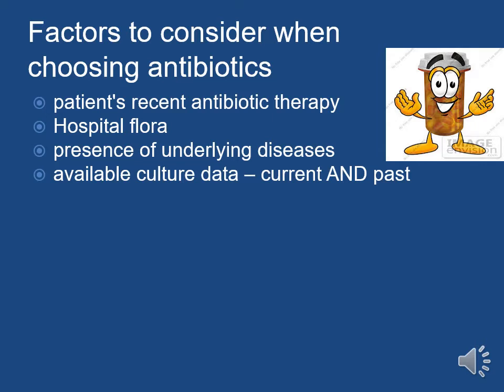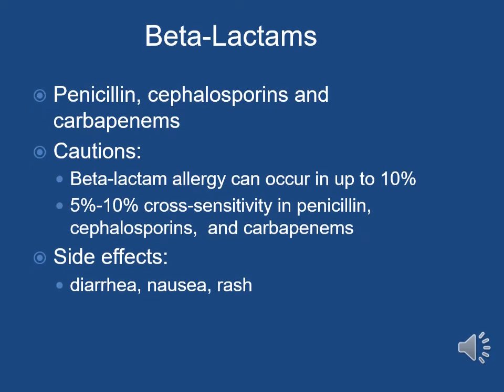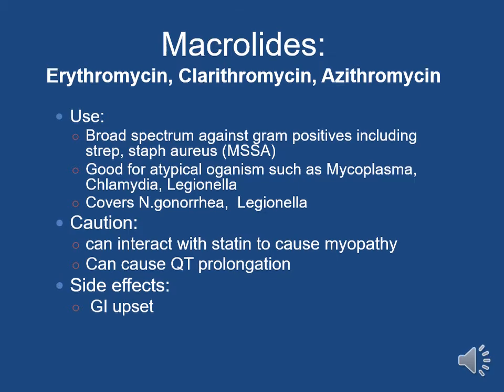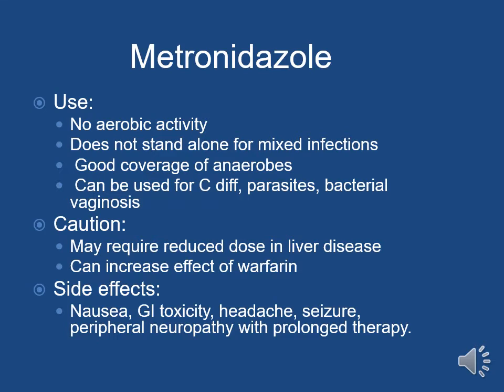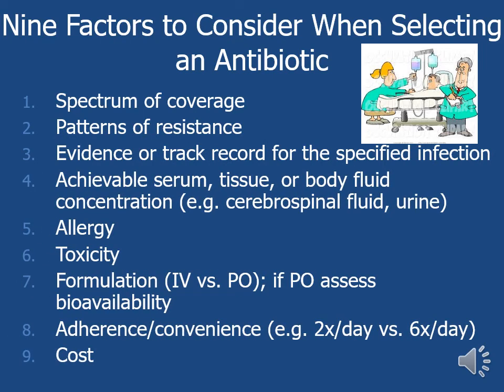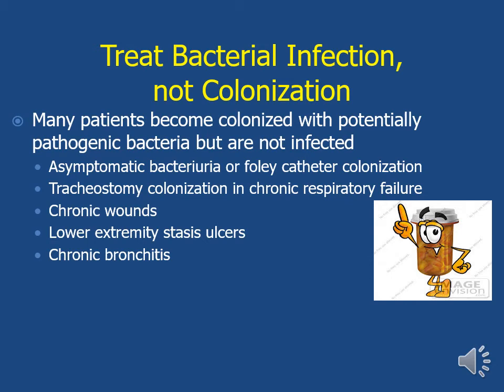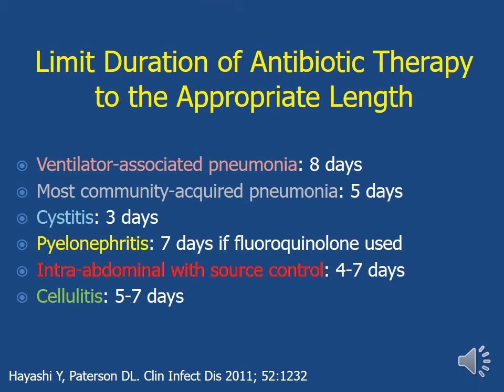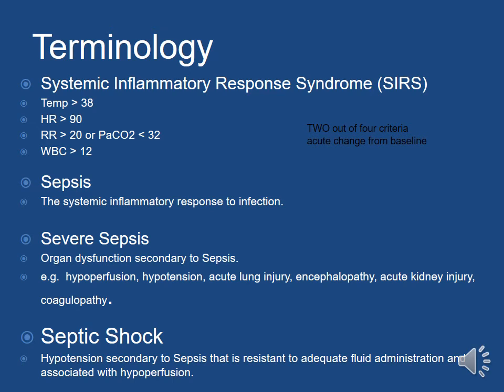Antibiotics and septicemia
Antibiotics and septicemia voice over 4th year ASU faculty of medicine